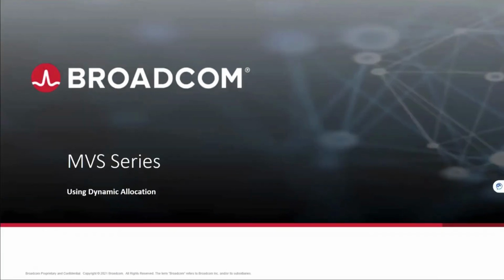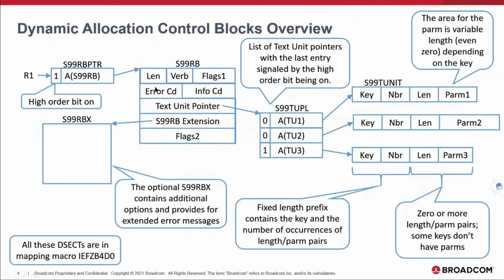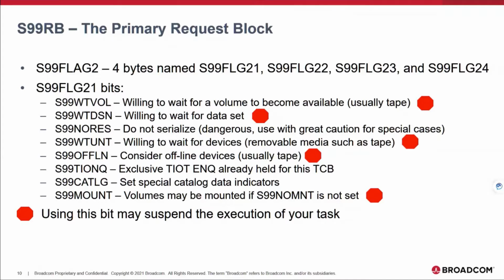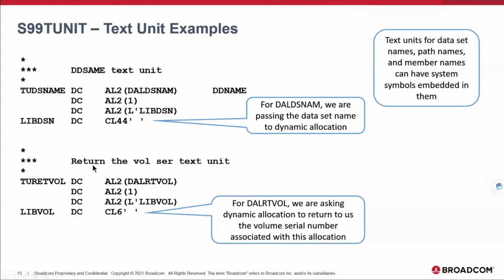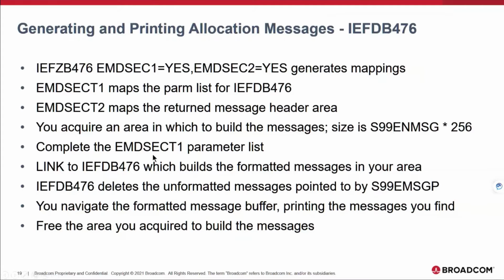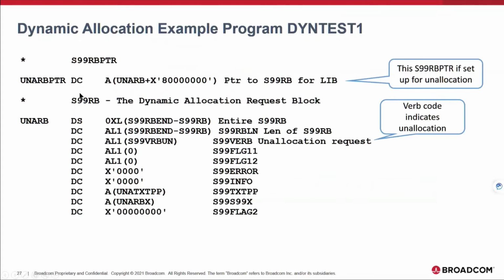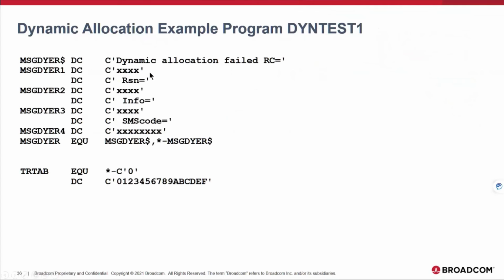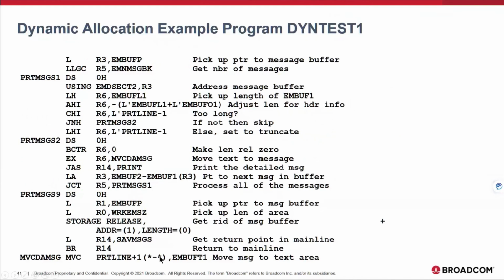Mainframe Open Education: MVS Using Dynamic Allocation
This is a technical, in-depth presentation on using dynamic allocations, dynamic allocation services, control blocks, and a detailed examination of a dynamic allocation example program.